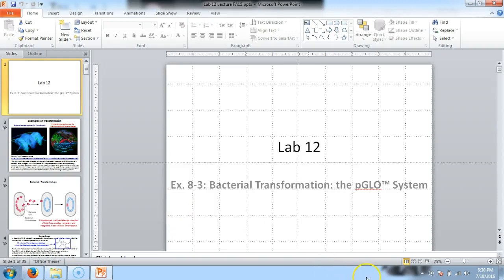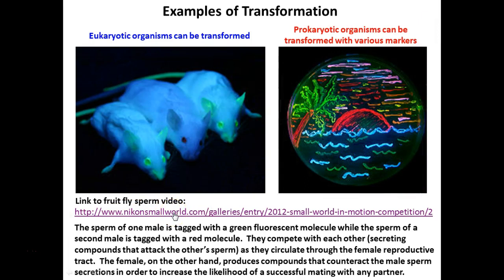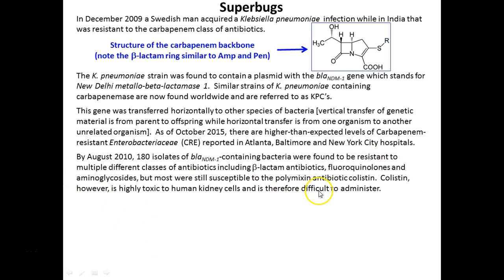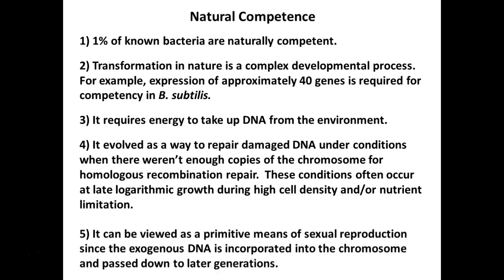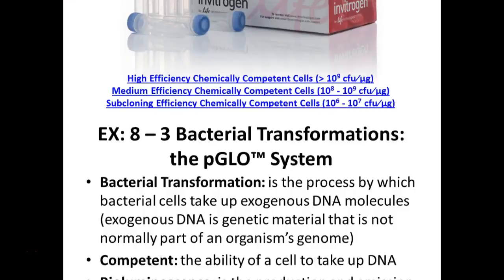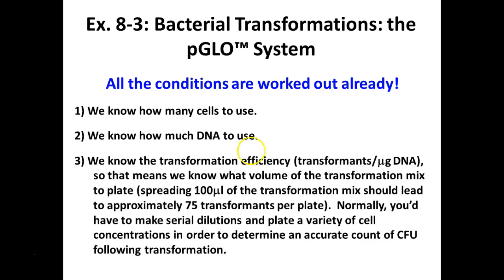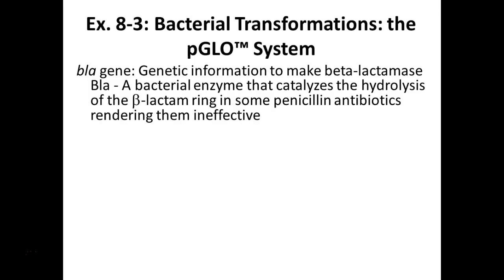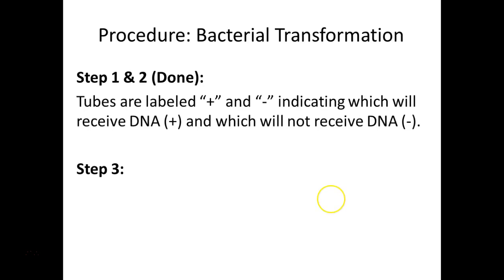Lab 12 Su16